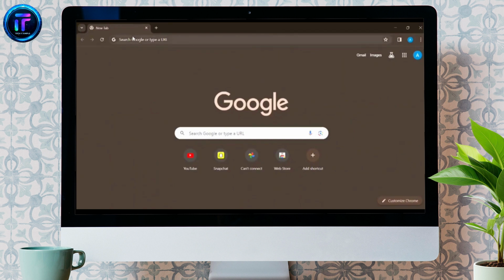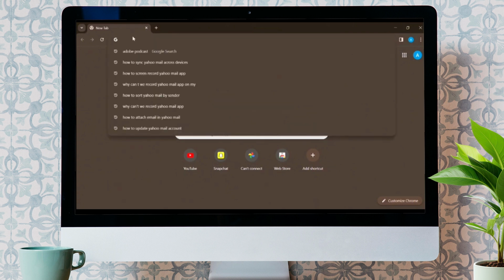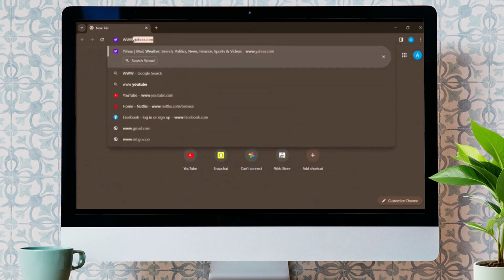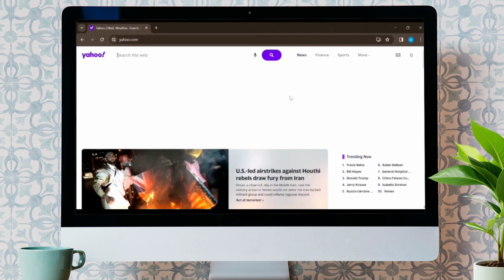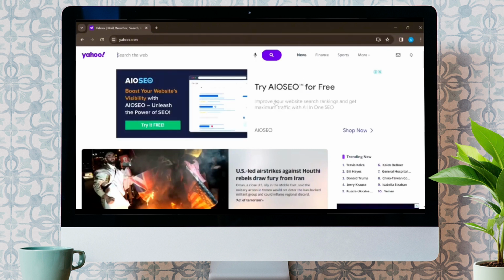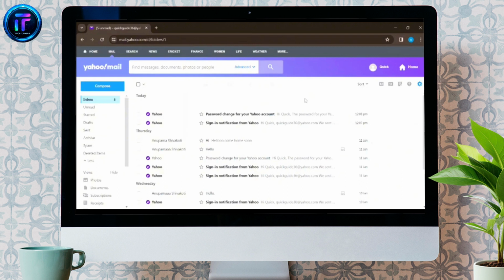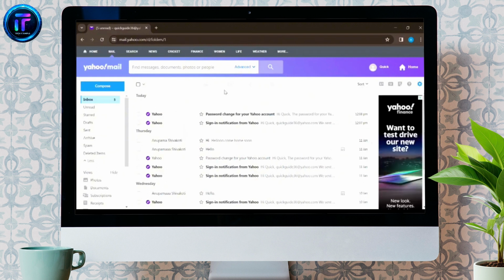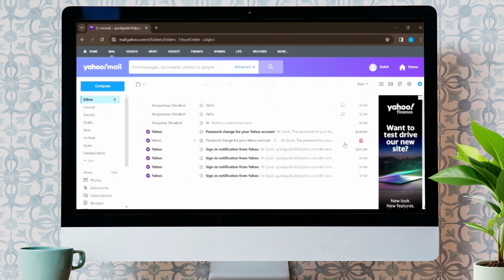How to Sort Yahoo Mails 2024 | Yahoo Tutorial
Learn how to sort your emails in Yahoo Mail with this comprehensive guide. This video tutorial will show you how to organize your inbox efficiently by sorting emails based on different criteria such as date, sender, and subject. Watch now to keep your Yahoo Mail inbox tidy.